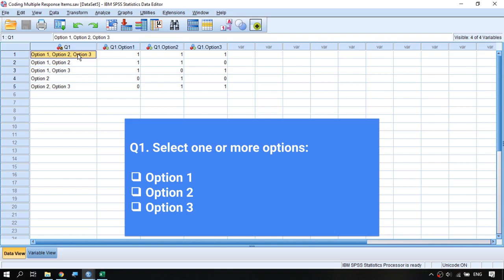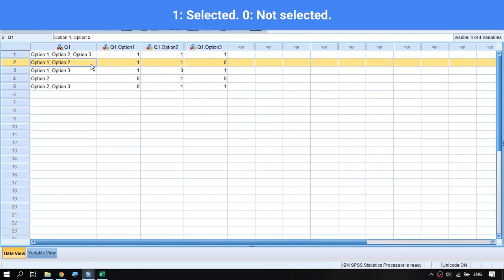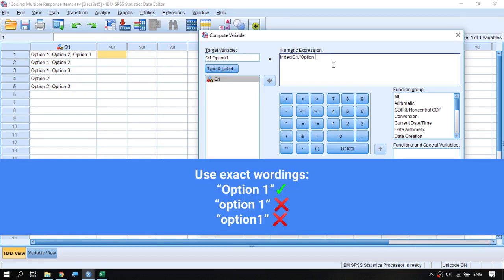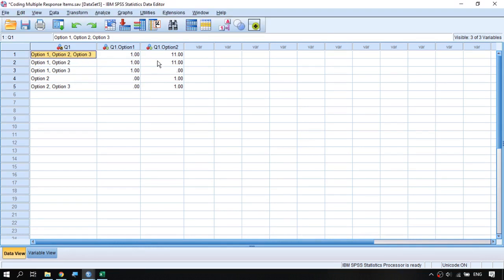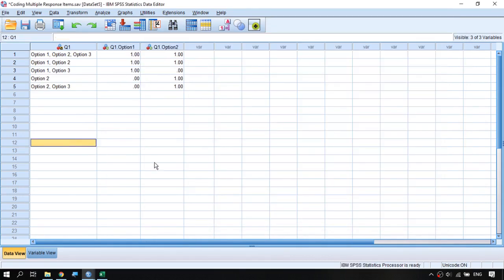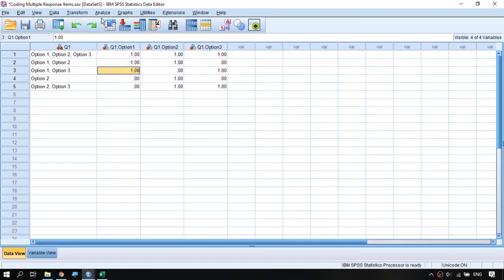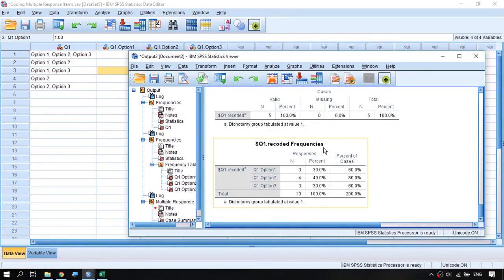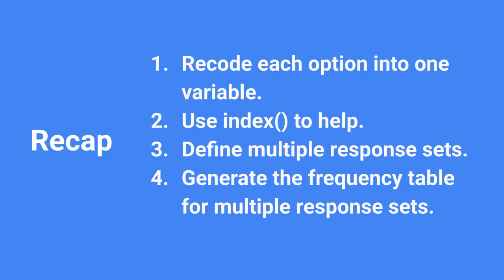1.3 Recoding Multiple Response Items